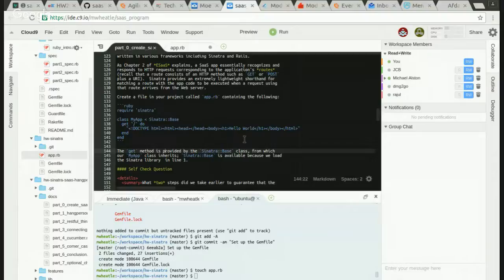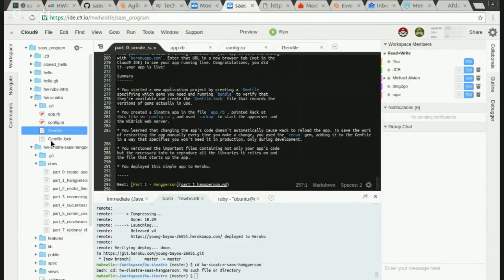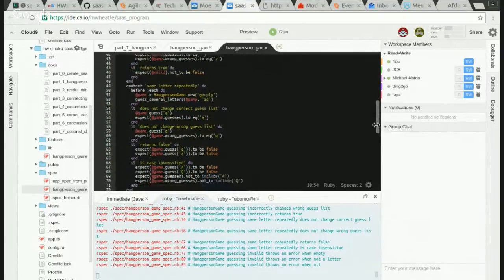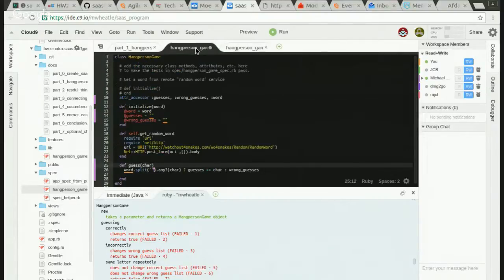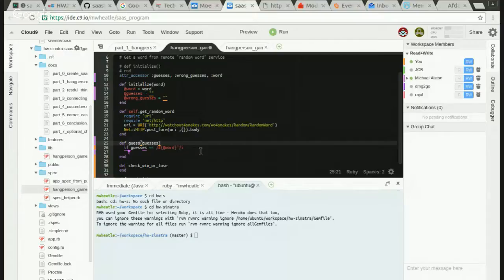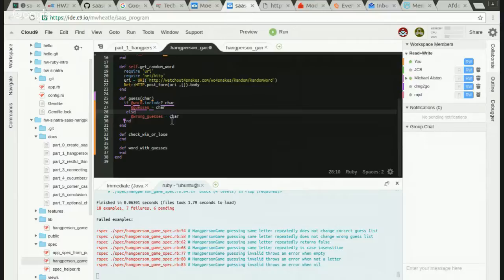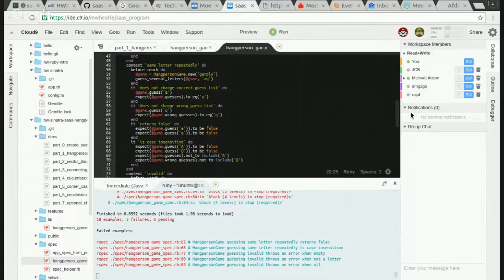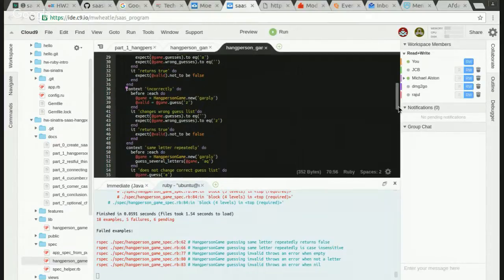HW2 SInatra Sinatra-sass-hangperson - Wednesday, 22nd Jun at 02:22am (UTC)